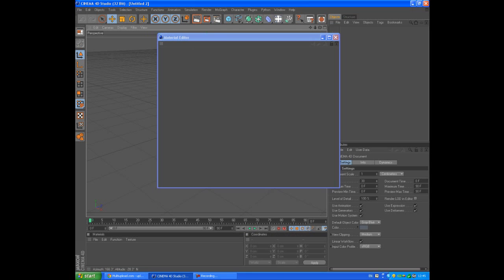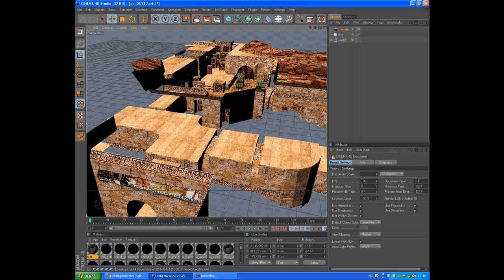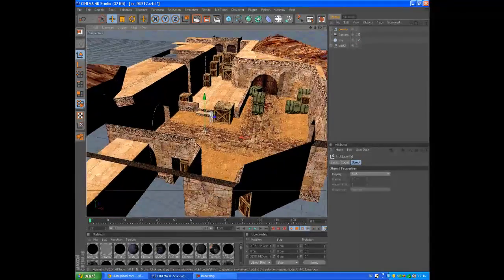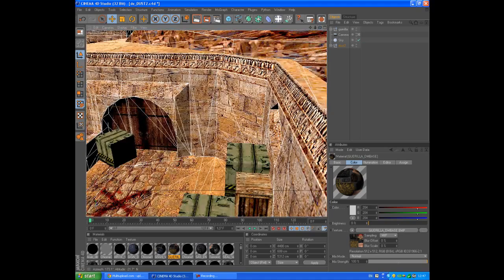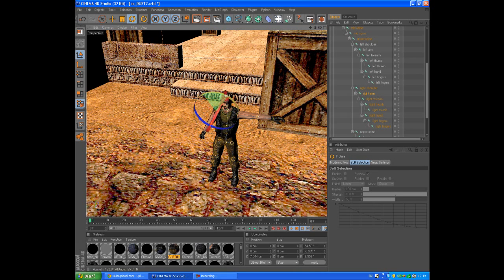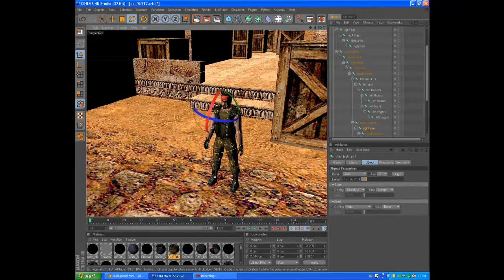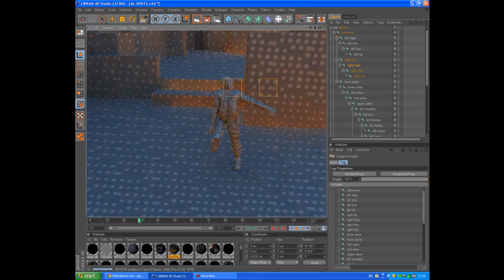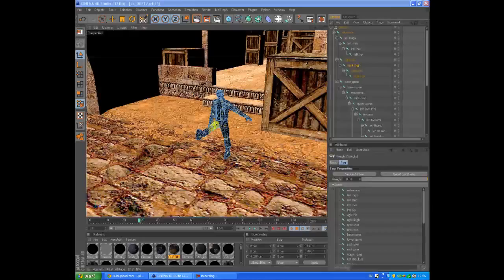[CINEMA4D] CS 1.6 3D Modeling